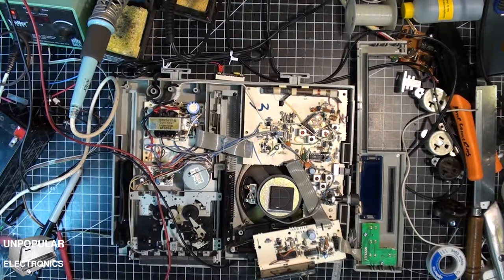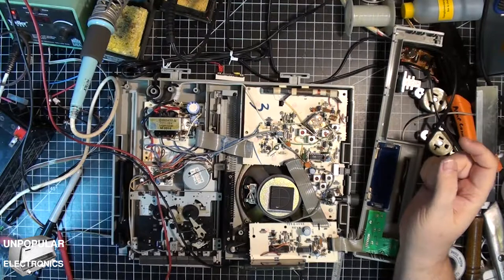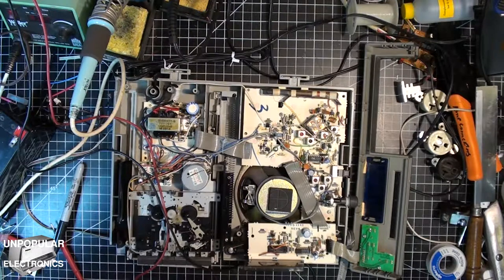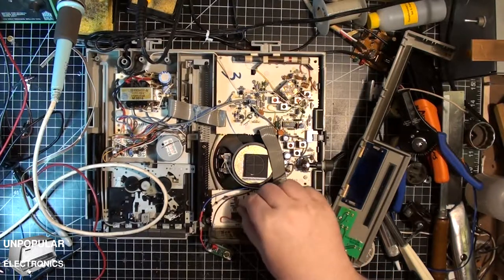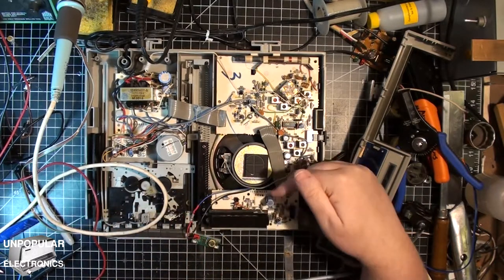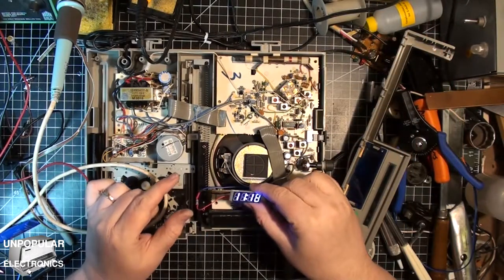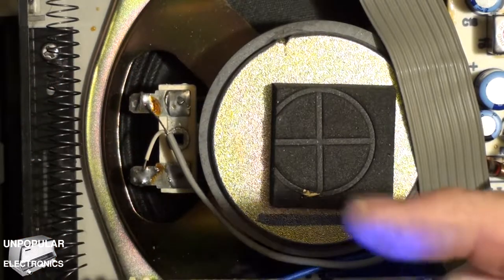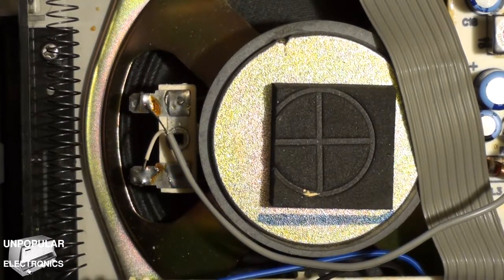GE Undercounter AM FM Cassette Clock Radio Part 1 of 2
GE Undercounter undercabinet AM FM Cassette Clock Radio Part 1 of 2
I attempt to fix a General Electric 7-4265A under counter radio with broken drive belts and a faulty fading vfd clock display.